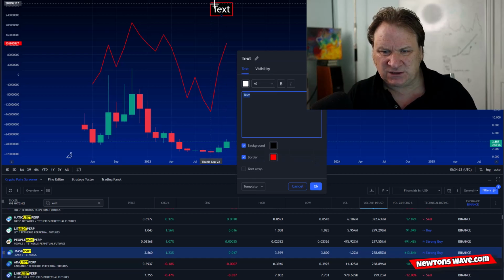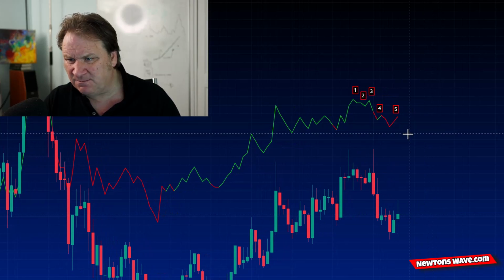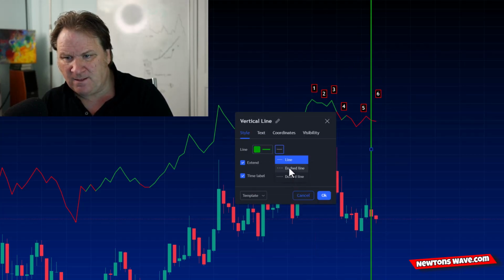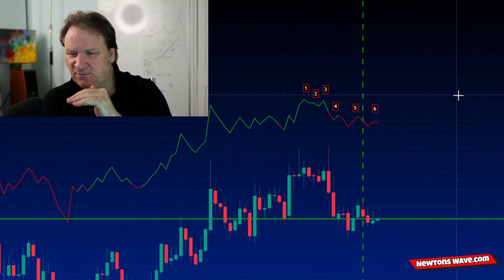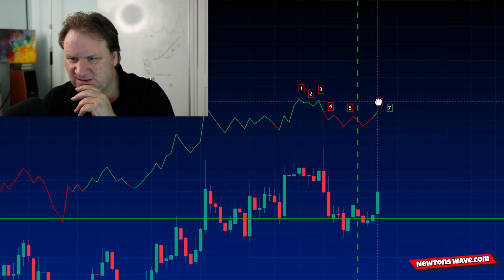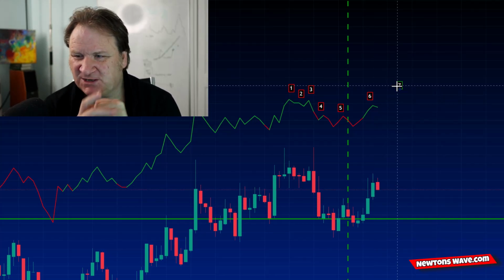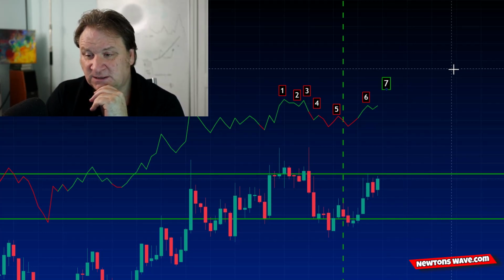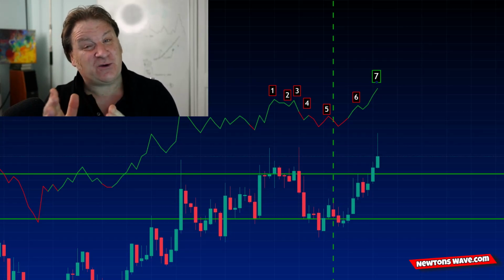How To Make $10,000 in 10 Minutes Trading Crypto - newtonswave.com